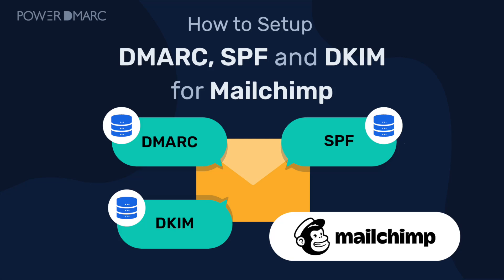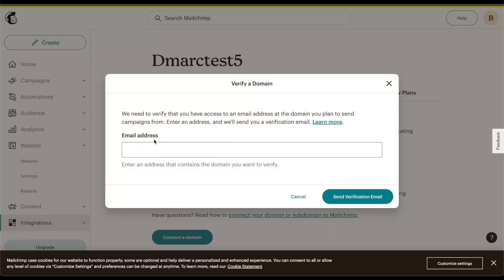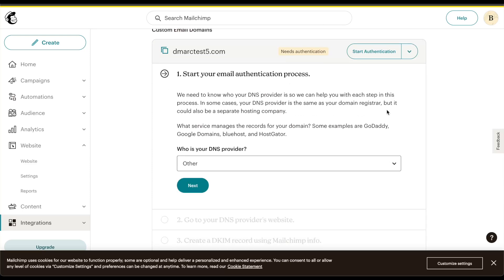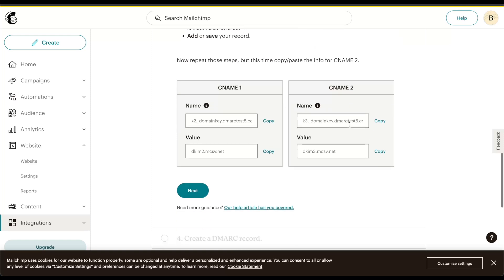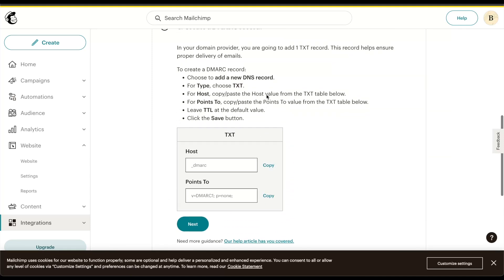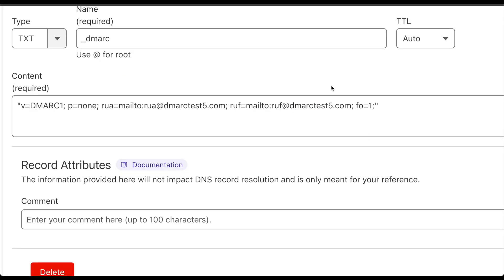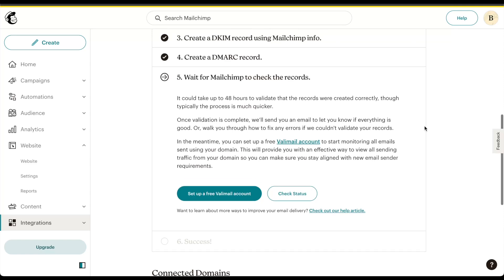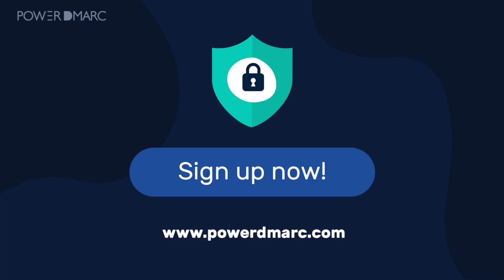Mailchimp DMARC, SPF, and DKIM Setup Guide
Discover how to configure DMARC, SPF, and DKIM for Mailchimp to secure your email domains like a pro! 🌐 This step-by-step guide covers everything from domain verification to creating advanced DMARC records using PowerDMARC's tools. 🚀

By setting up DMARC for Mailchimp, you ensure your email campaigns are trusted, secure, and fully authenticated. Perfect for marketers and businesses looking to prevent email spoofing and enhance domain security.

Timestamps:
0:00 - Why Mailchimp DMARC Setup Matters
0:13 - Starting Your Mailchimp DMARC Journey: Domain Verification
0:45 - Configuring SPF & DKIM for Mailchimp Domains
1:55 - Generating Advanced Mailchimp DMARC Records with PowerDMARC
3:01 - Mailchimp DMARC Authentication Success: What’s Next?